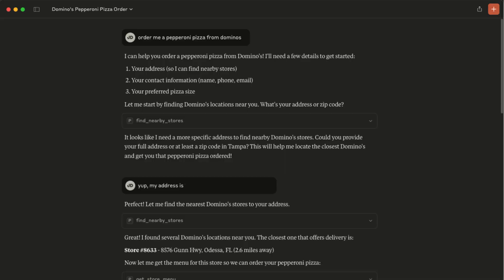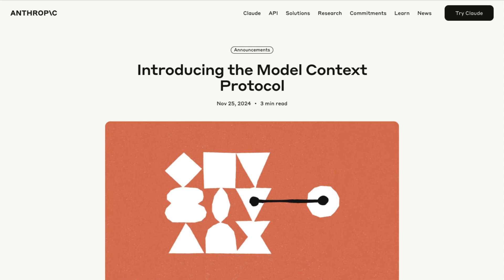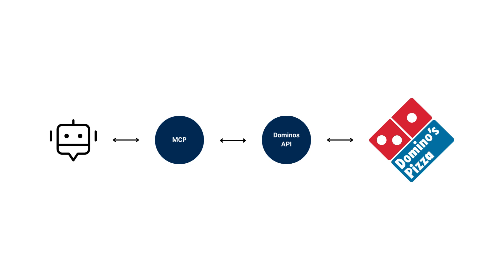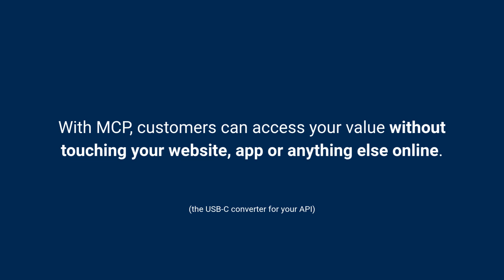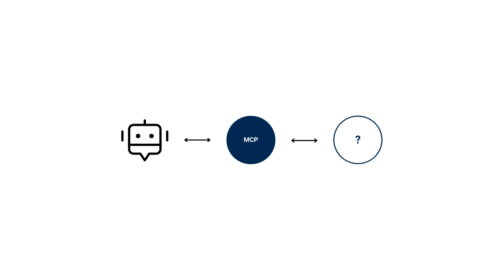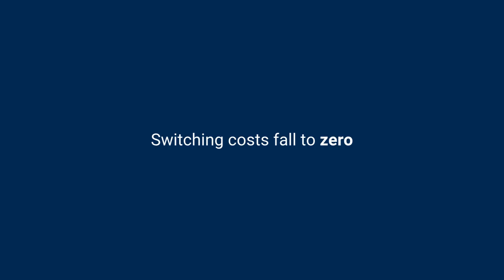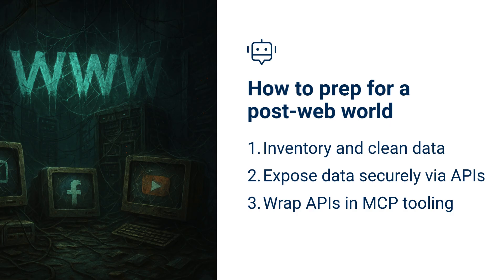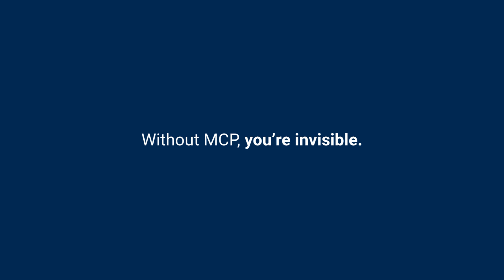How I Ordered a Pizza with My AI Agent (And What It Means for Your Business)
Get ready for the next big shift in digital interactions! In this eye-opening video, Justin Davis, VP of UX at Sourcetoad, explores how Model Context Protocol (MCP) is revolutionizing the way we interact online. From ordering pizza via AI to transforming customer experiences, MCP is the universal adapter that lets AI agents talk to the real world — no websites or apps required!

🔥 What You’ll Learn:

-How Justin ordered pizza with a local AI agent — no app, no website!
-Why MCP is the secret sauce behind seamless AI interactions.
-How MCP is collapsing the web into conversational experiences.
-Why your website might soon be obsolete (and what to do about it).
-How to prepare your business for this new world with data, APIs, and MCP tooling.

👀 Stay ahead of the curve — find out how to make sure your company is part of the LLM experience instead of being left behind.

👉 Visit modelprotocol.context.org to learn more, and head over to sourcetoad.com if you need help implementing these game-changing technologies.